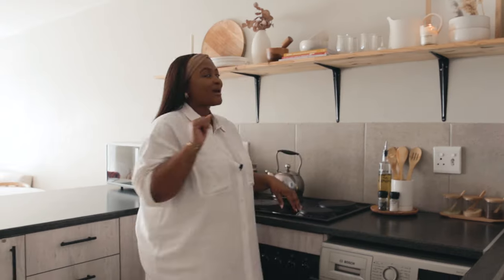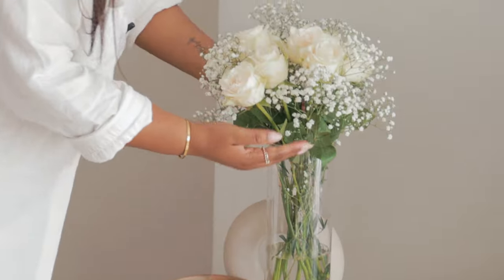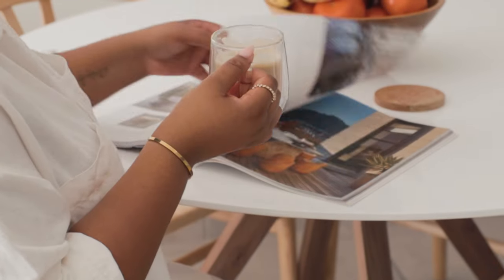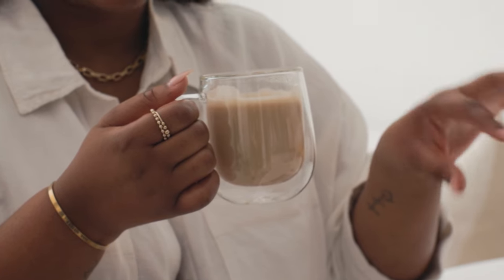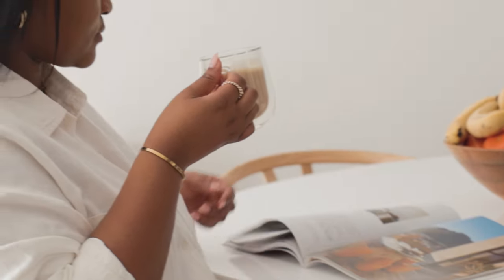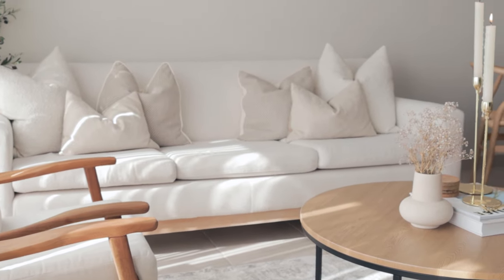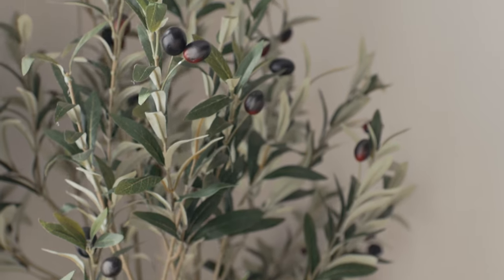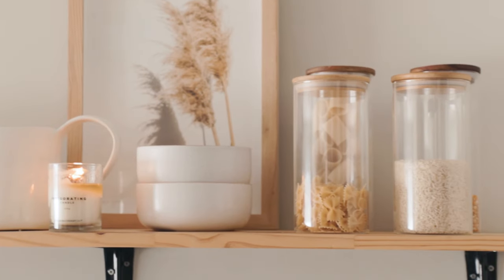Inside Sesethu Yabo's Minimalist Apartment | At Home with The Home Quarter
The Home Quarter brings you inside the Japandi-inspired home of Cape Town-based creator, @SesethuYabo.

This minimalist apartment features cohesive wooden elements, reupholstered Facebook finds & curated pops of colour which are perfect for highlighting the cohesive neutral tones throughout. From the artificial Olive Tree that lines the walls of her home to the subtle jazz music playing when you arrive, Sesethu’s home is a reflection of her confident yet serene personality.